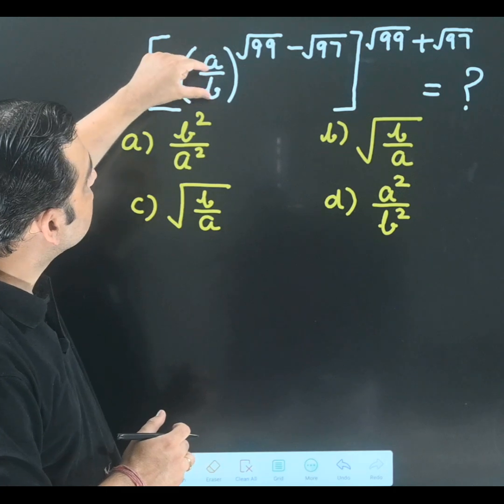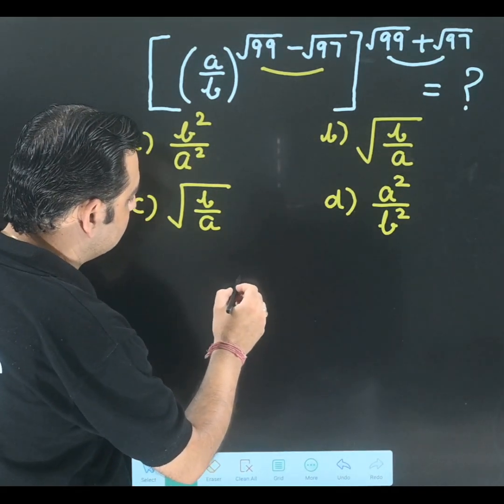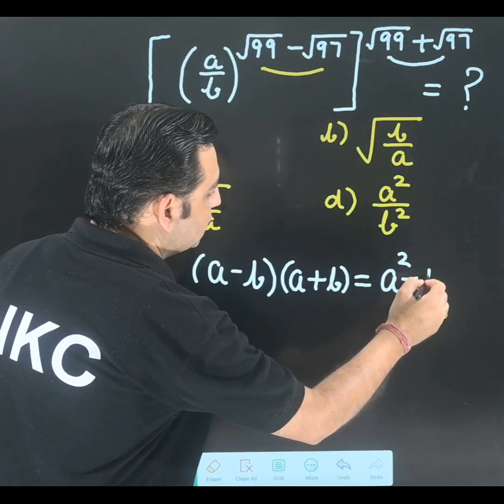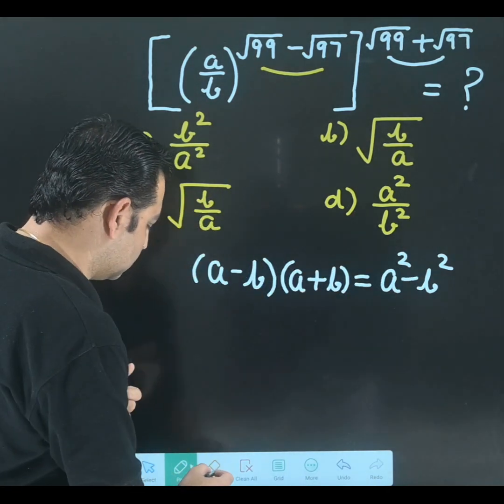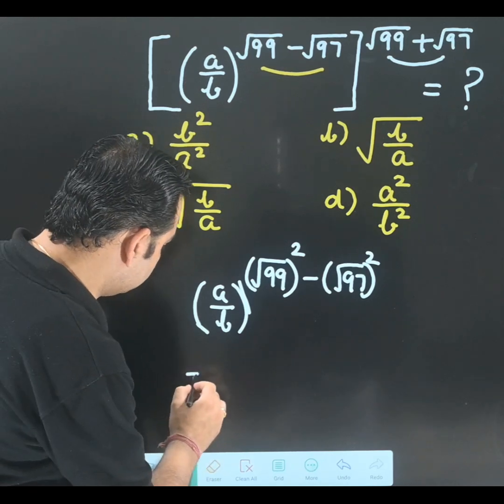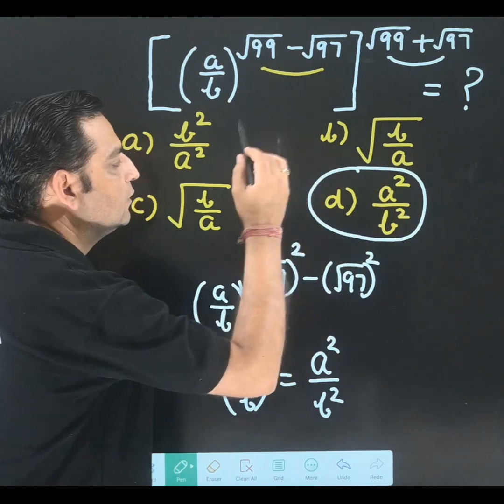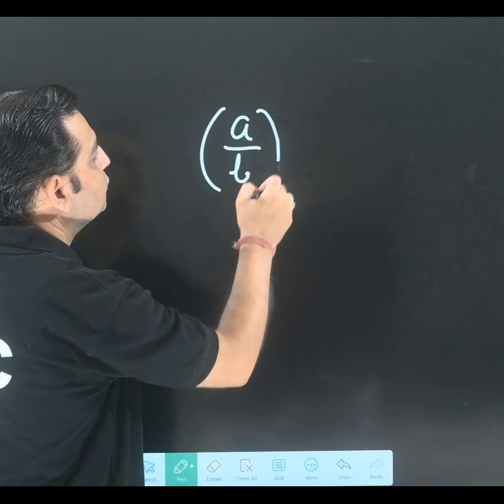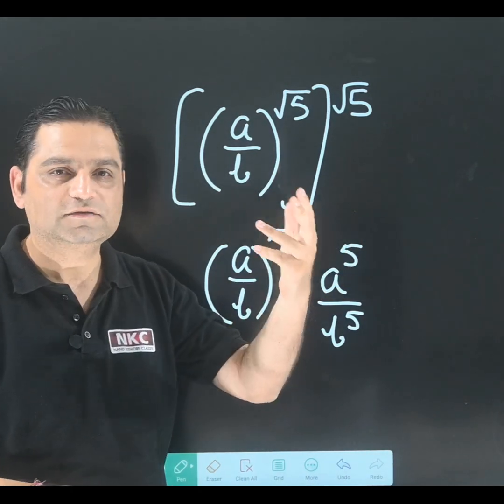Simplification: Square Roots, Exponent Rules & Algebraic Identities easy explanation By Nand Sir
Simplifying expressions with multiple square roots is an important skill in algebra, competitive exams, and higher mathematics. This topic helps in solving competitive exams, board exams, and aptitude tests efficiently. Mastering this concept allows students to simplify complex root expressions quickly and accurately.
In this session, Nand Sir will explain:
✅ What are square roots and nested radicals?
✅ Step-by-step method to simplify multiple square roots
✅ Important algebraic identities for simplification
✅ Tricks to handle complex radical expressions quickly
✅ Shortcuts for JEE, NEET, and board exams
✅ Practice problems with solutions
Methods to Simplify Multiple Square Roots 📏
1️⃣ Using Algebraic Identities
2️⃣ Rationalization Technique 📐
3️⃣ Trick for Nested Radicals 🔥
Real-Life Applications of Square Root Simplifications 🌍📊
🔹 Engineering & Physics – Used in wave equations, electrical circuits, and motion equations.
🔹 Finance & Economics – Important in interest rate calculations and risk assessments.
🔹 Computer Science – Applied in algorithm complexity and machine learning.
🔹 Construction & Architecture – Used in designing structures and measurements.

Why Learn from Nand Sir? 👨‍🏫🎥
🔹 Concept-based teaching for clarity
🔹 Simple tricks for quick calculations
🔹 Step-by-step problem-solving
🔹 Perfect for JEE, NEET, board exams, and competitive tests
With Nand Sir’s expert guidance, you will master square root simplifications easily! 🚀
Simplifying Expressions with Square Roots, Exponent Rules & Algebraic Identities
How to Simplify Using Square Roots, Exponents & Algebra Identities Step-by-Step

Simplify Complex Expressions Using Root & Exponent Rules + Algebra Identities
Algebra Made Easy: Simplify Square Roots and Exponents Using Identities
Simplification Tricks: Square Roots, Powers & Algebraic Identities Tutorial"
| Math Tutorial"